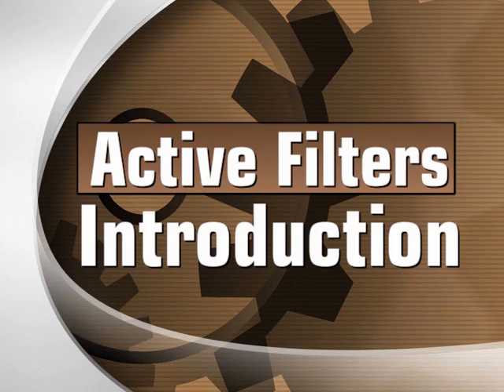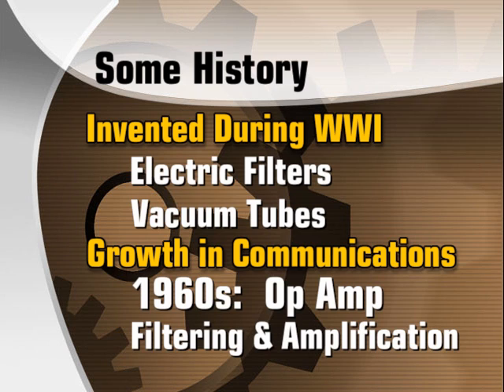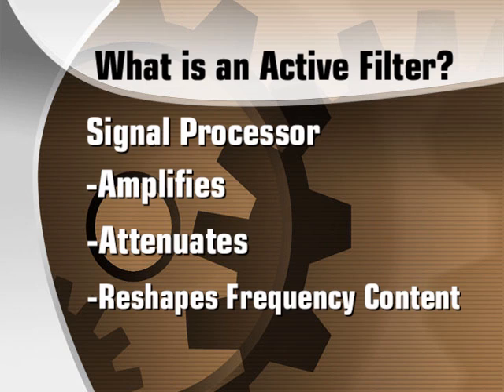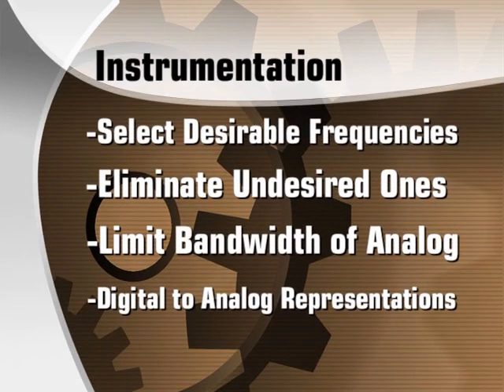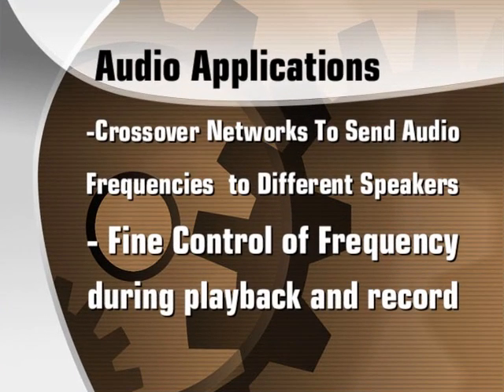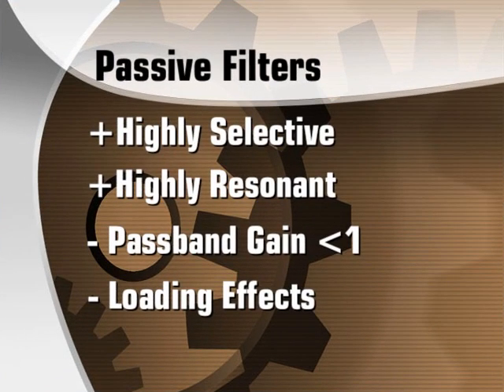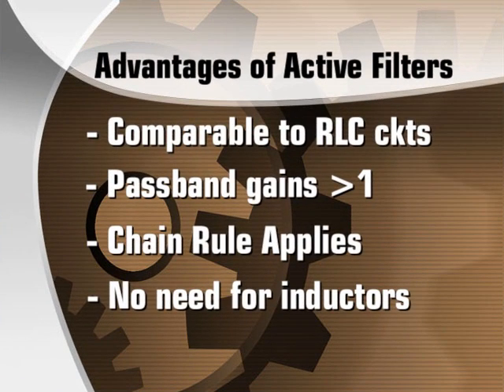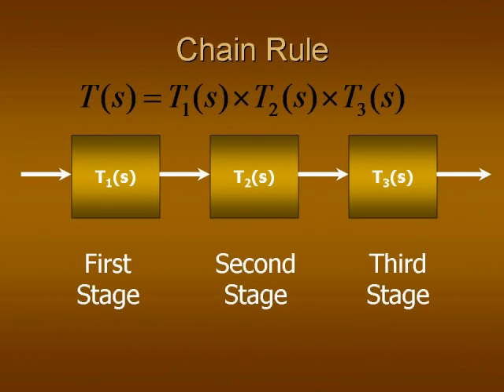Short and Basic Introduction to Active Filters and its Applications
Here is a short introduction to active filters and its applications.   Active filters have comparable frequency selective performance when compared to passive filters.   Active filters require power since operational amplifiers are involved to provide gain but do not require inductors since they can be large and lossy for low frequency applications.